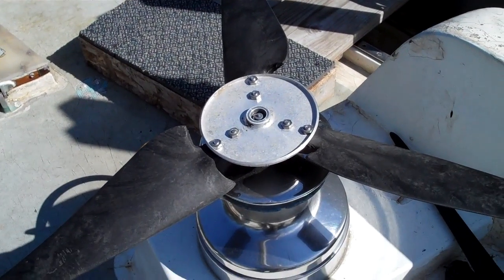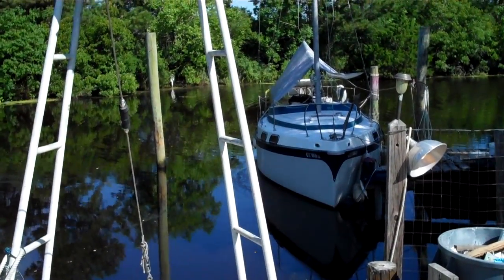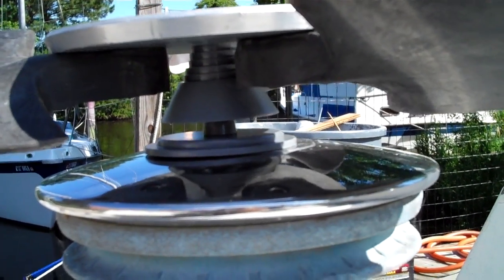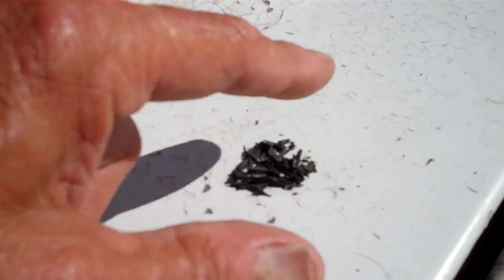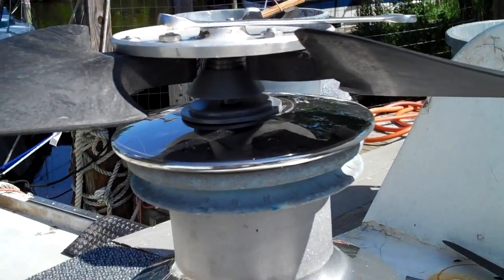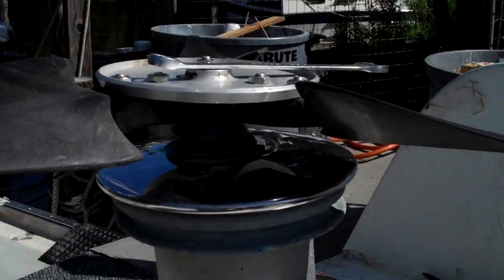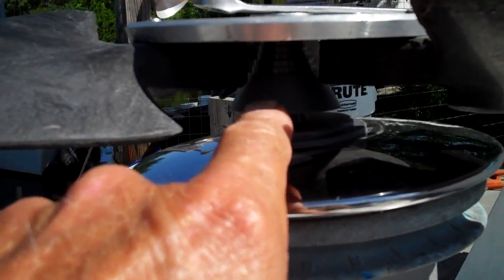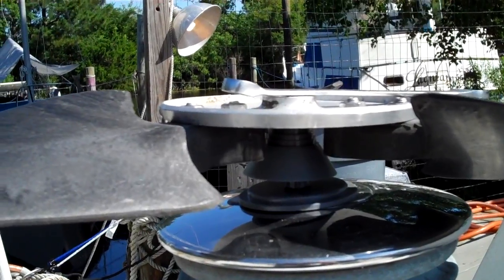how to balance wind turbine blades the old fashion way part 1